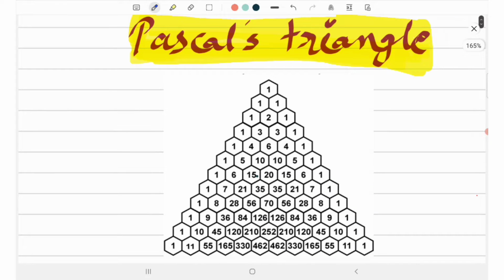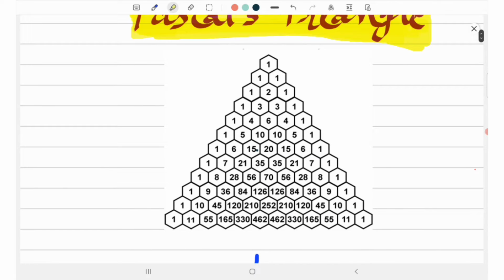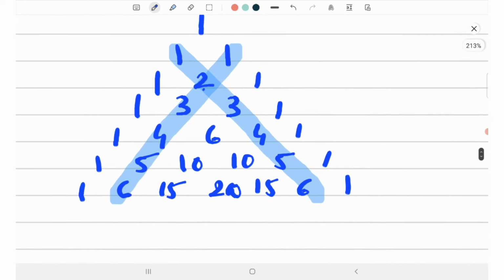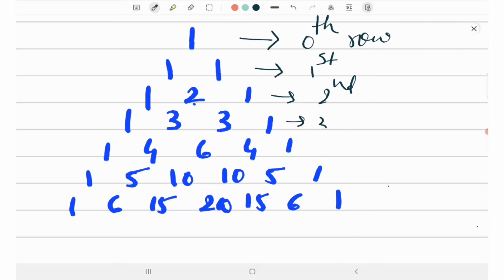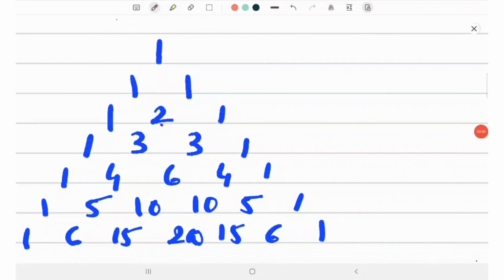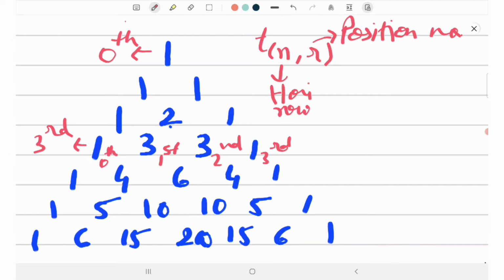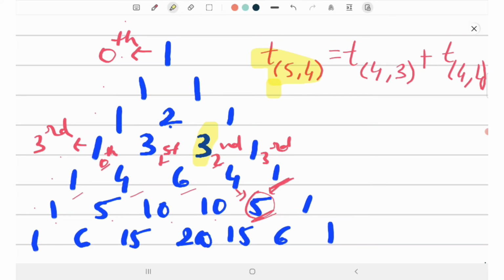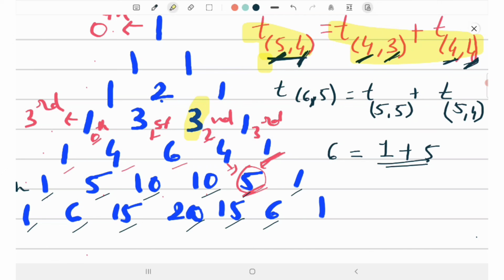Pascal's triangle and it's properties